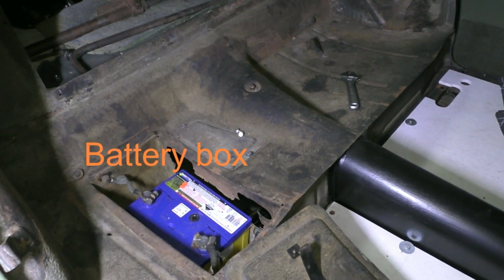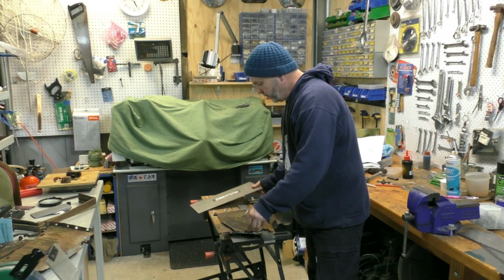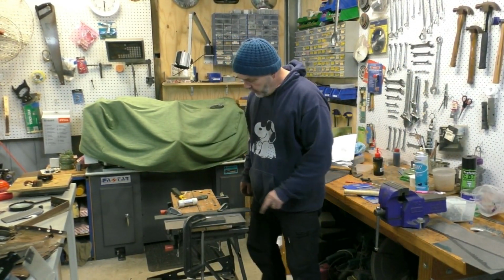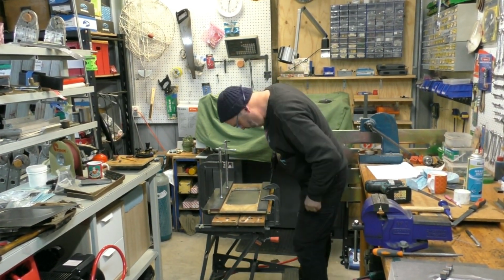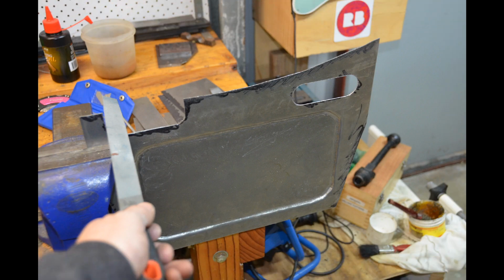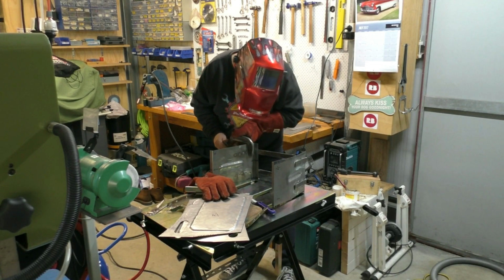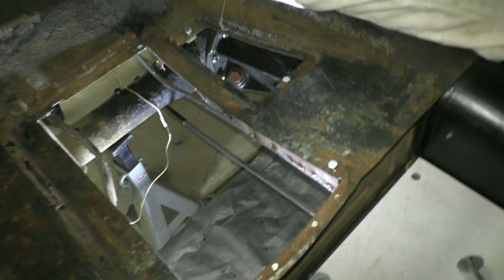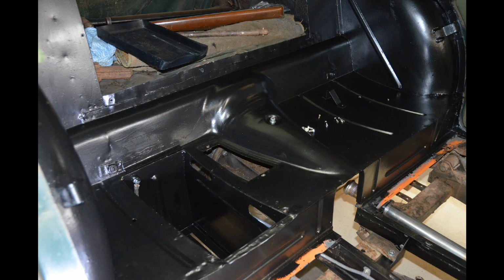Greg's 1949 P3 Rover Resto Battery box chapter 8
Re fabricating the battery box on my 1949 P3 Rover